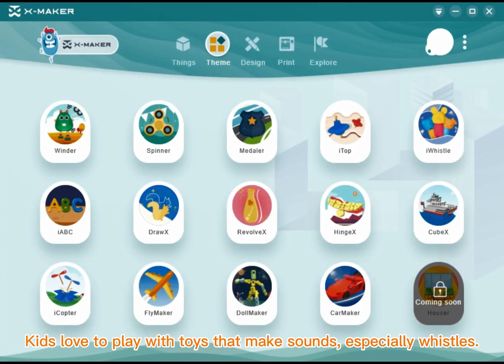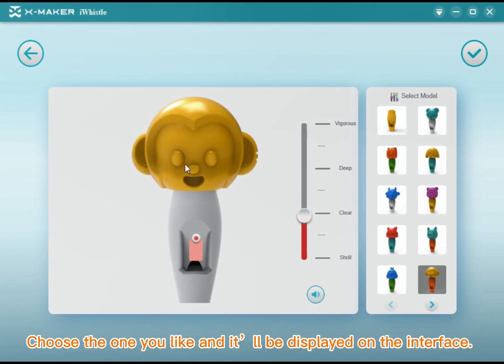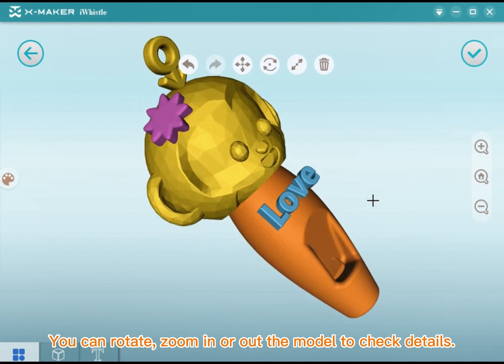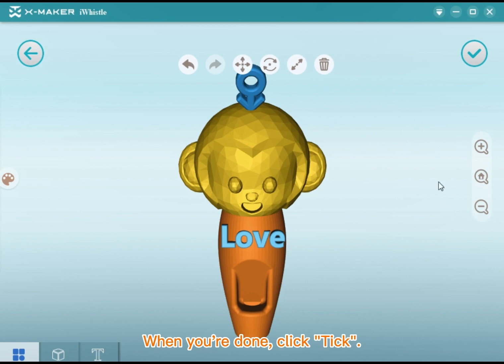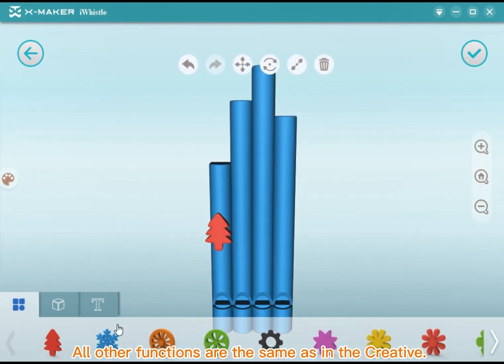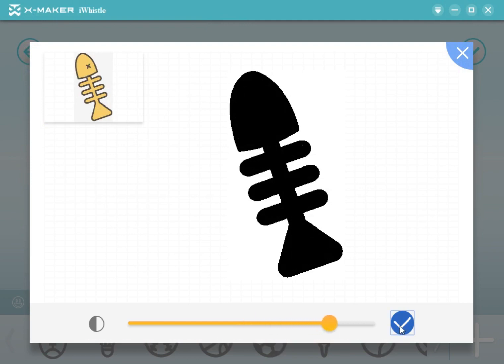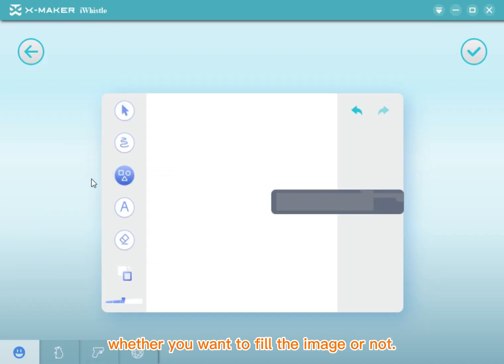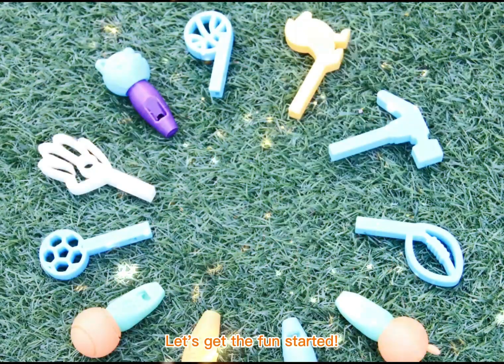Theme - iWhistle APP User Guide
Master iWhistle App easily with our user guide video! With our video, you'll quickly understand how to use the app and get the most out of it. Let's explore the app now!